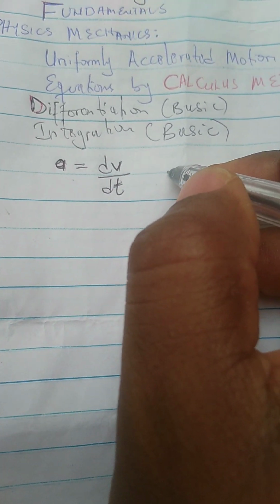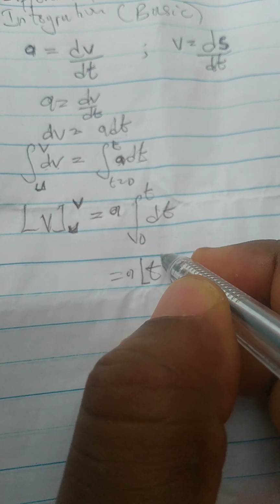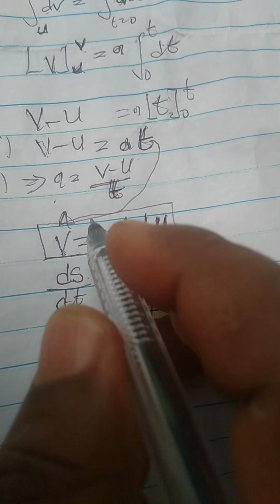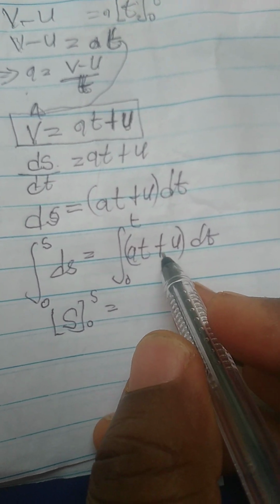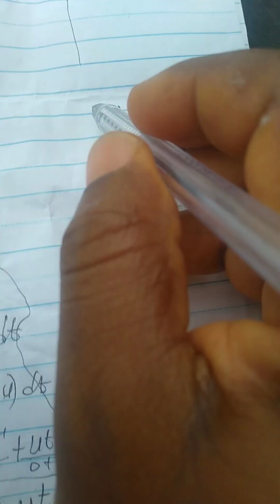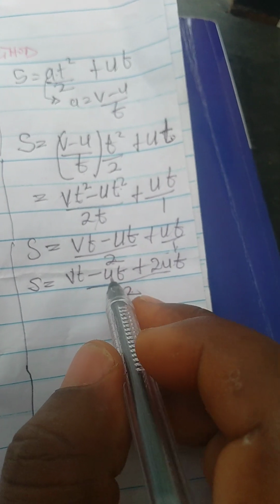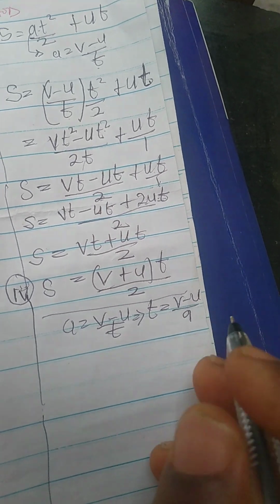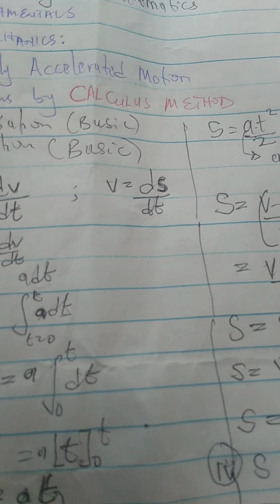Physics Mechanics:Equations of Uniformly Accelerated Linear Motion by Calculus Method